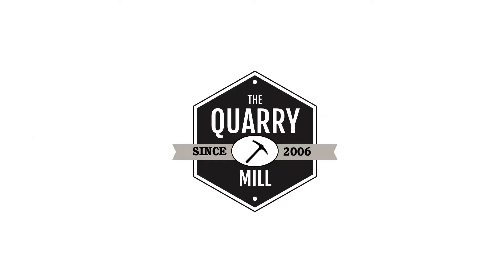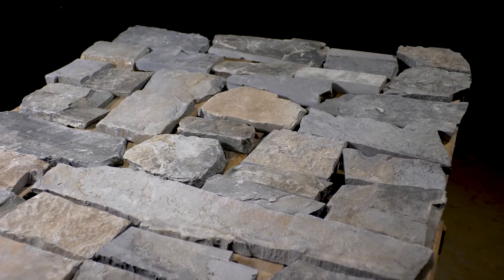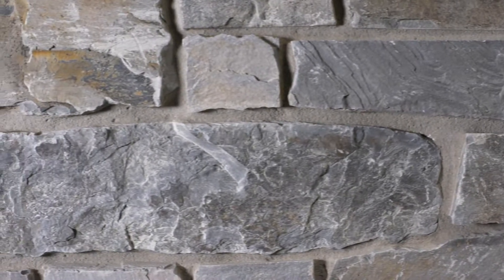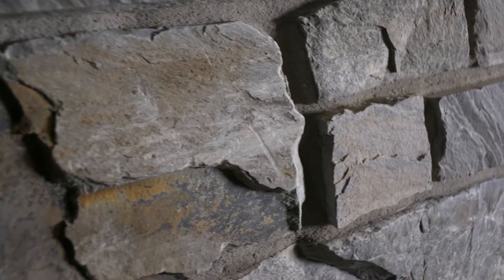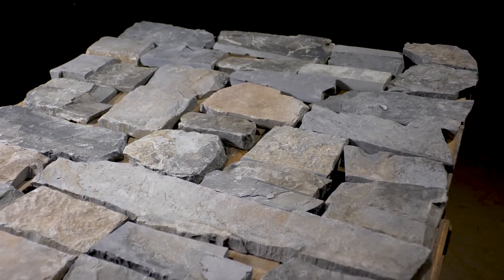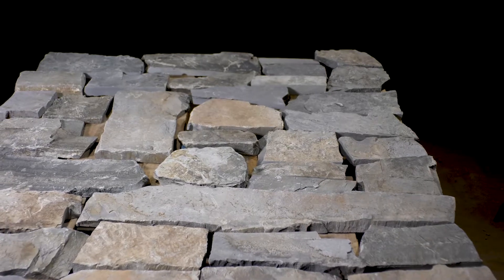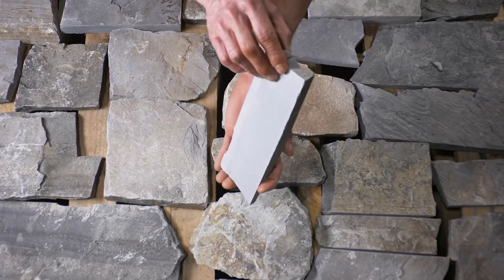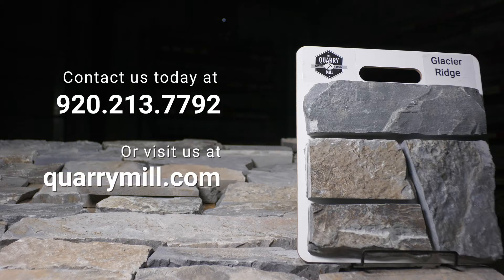Glacier Ridge Rocky Mountain Quartzite Thin Stone Veneer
Glacier Ridge natural stone veneer is a rocky mountain quartzite. The stone appears gray from a distance but has a range of colors upon closer examination. Glacier Ridge showcases color tones from cream to gunmetal. The pieces have a beautiful depth of color with multiple colors within the individual pieces.  The stones form a rough ashlar pattern which can be installed with or without a mortar joint. If the dry stack installation (mortarless) method is used, it will require field trimming on site by the mason. Field trimming is the sawing and cutting of the stone by the mason on-site to square up the pieces and make them more uniform.